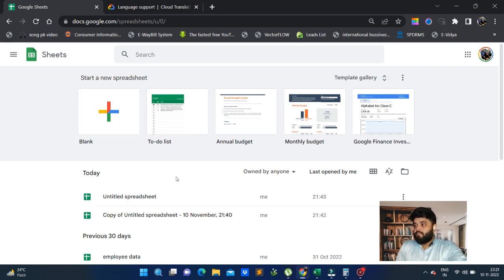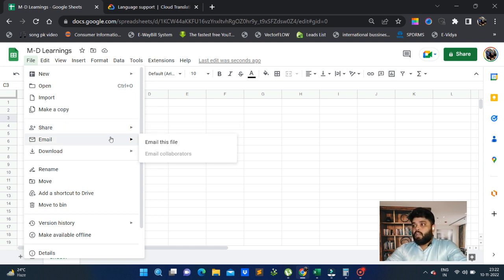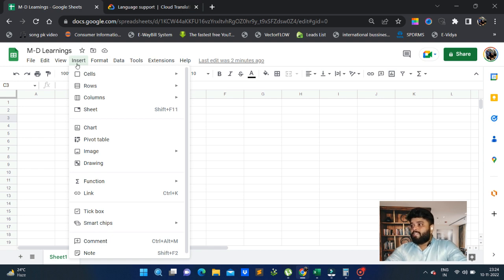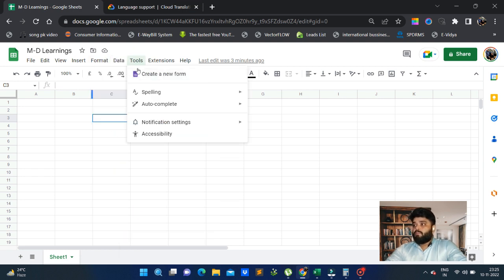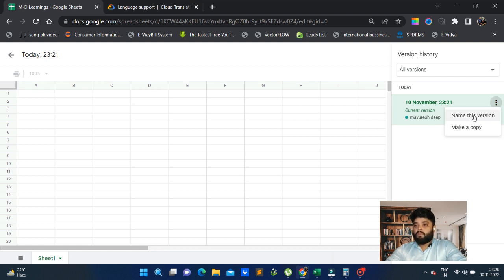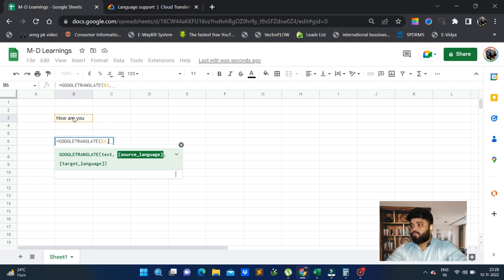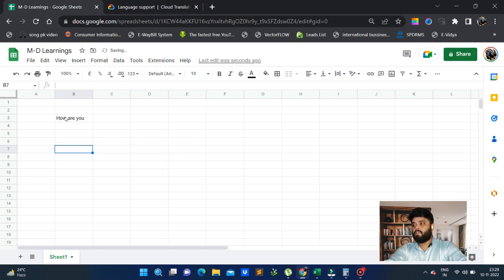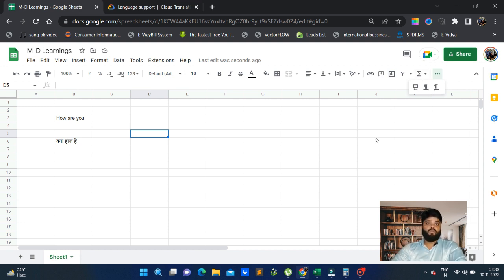Google Sheets Tutorial for Beginners 🔥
Hey Friends, In this video I have shared my learnings of What is google sheet.
Google Sheets is an online spreadsheet app that lets you create and format spreadsheets and work with other people.
Google Sheets allows users to edit, organize, and analyze different types of information. It allows collaborations, and multiple users can edit and format files in real-time, and any changes made to the spreadsheet can be tracked by a revision history.

Also for the tutorial video on how to create Google form & Google Docs please click in below link :